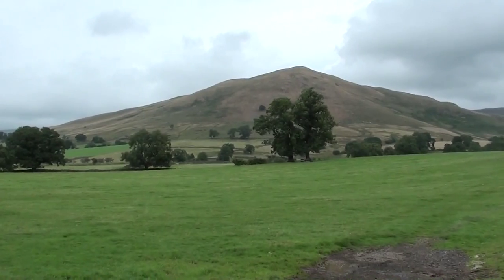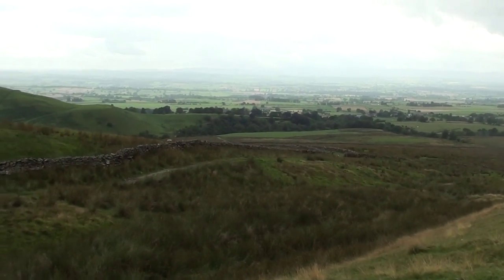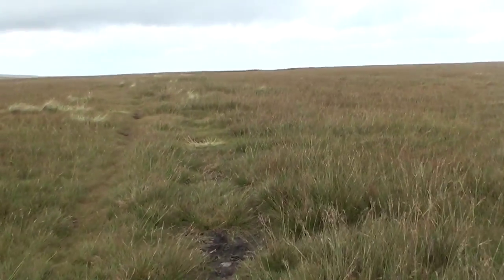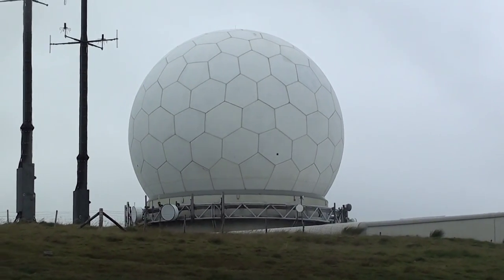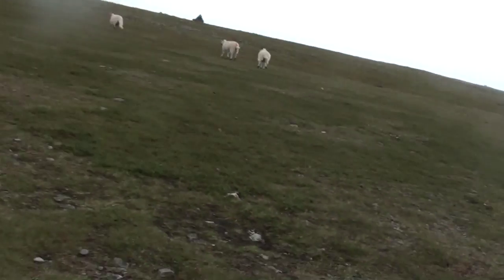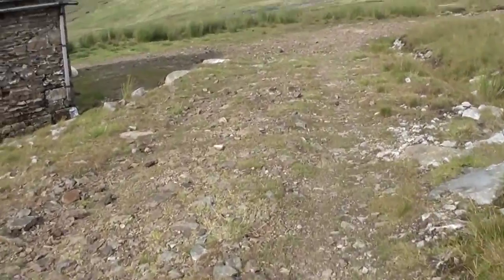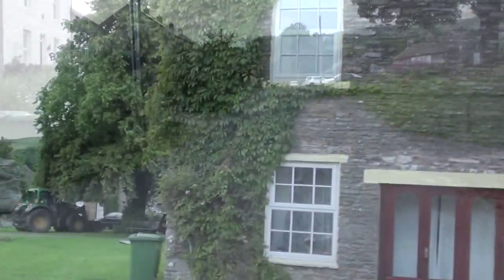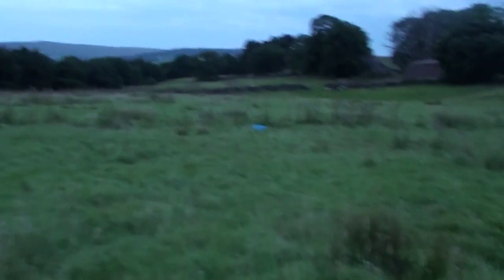Hiking England: Pennine Way - Part 15, Dufton to Alston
A 19 mile hike over the north Pennine hills including the highest point of the Pennine Way, Cross Fell. I leave from Dufton and almost immediately begin climbing to Knock Fell. I pass the radar instillation on Great Dun Fell and seek refuge from the wind on Little Dun Fell. After coming down from Cross Fell I visit Greg's Hut before walking past mining ruins on the way down to Garrigill. I get in to Alston quite just before dark.